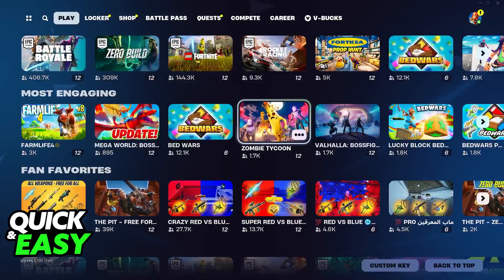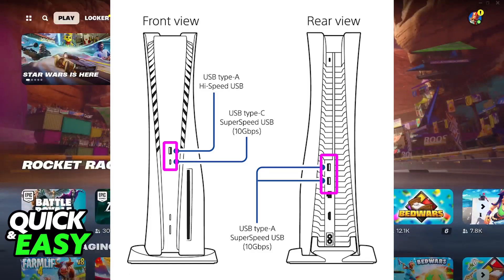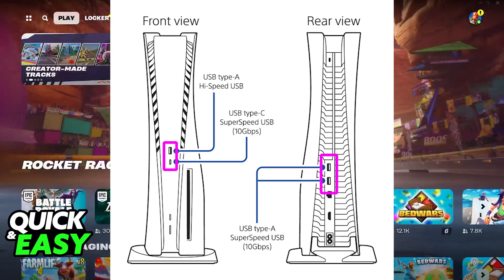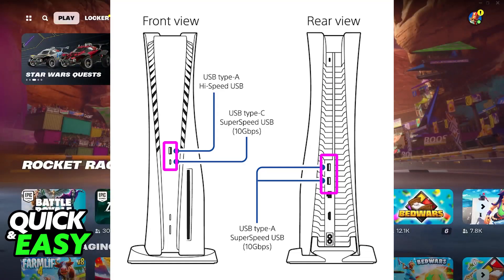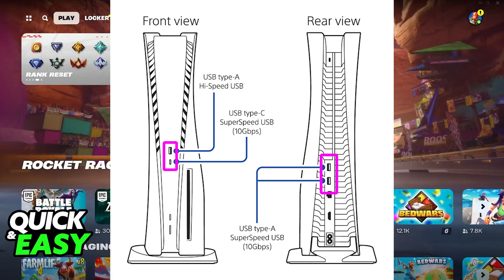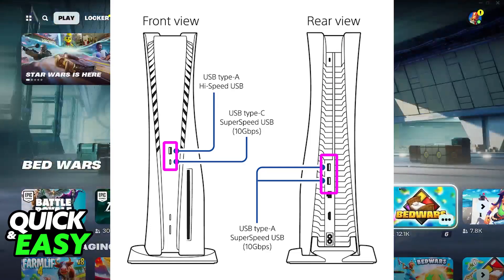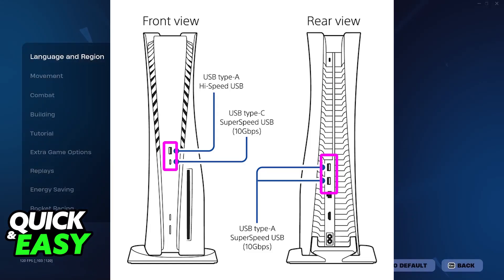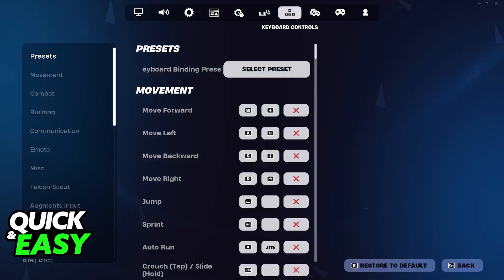How To Connect Keyboard and Mouse to Fortnite PS5 (2025)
I will solve your doubts about how to connect keyboard and mouse to fortnite ps5, and whether or not it is possible to do this.

I hope I have helped you with the video!